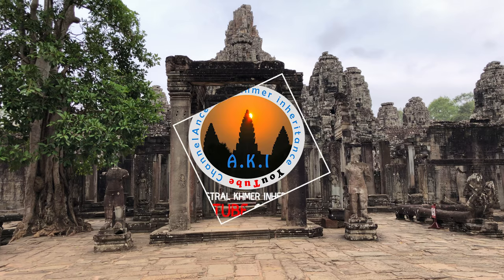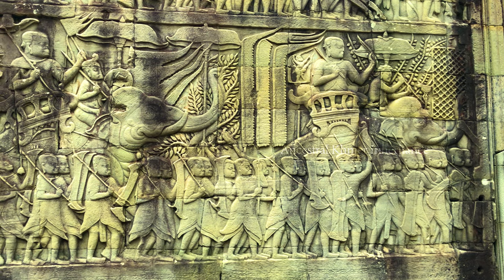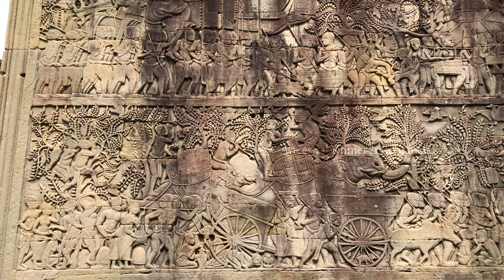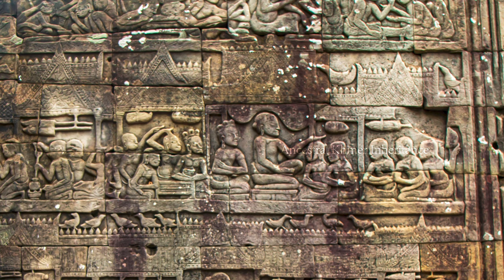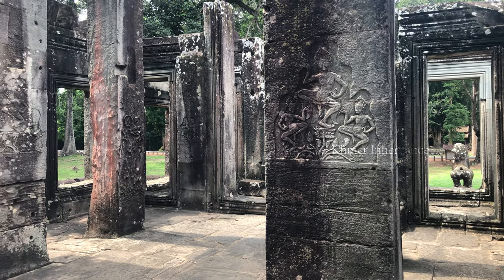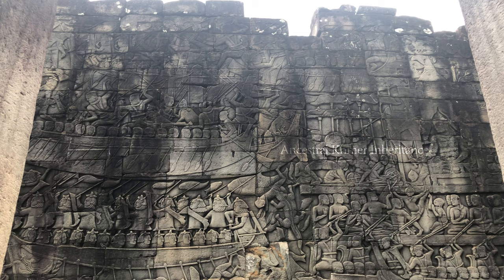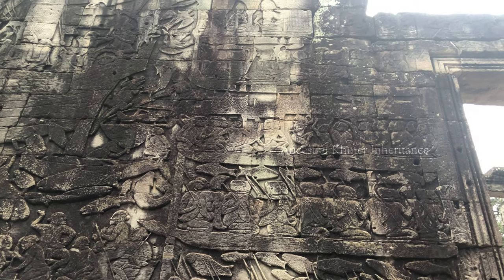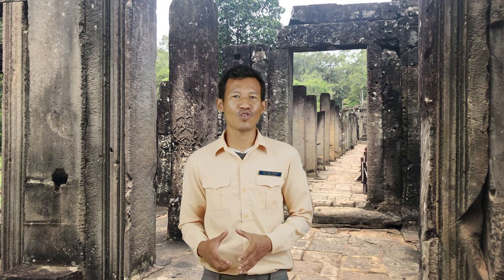Bayon Temple Outer Gallery East Side Part II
The Bayon Temple is undoubtedly the second most iconic ancient  monument in the world after Angkor Wat Temple. The bas relief on the outer wall of the first gallery is divided into 8 sections, between the corner pavilion and the middle doorway, but  some parts are collapsed and some are not completely finished.
                    On either side of the gate there is a guardian called Thvearapala, standing to protect the temple boldly, but unfortunately they are missing head and arms by the treasure hunters. The demon on the right side and the god on the left side, we can identify them by the carving the pillars just behind the statue. On the pillars and on the walls are adorned with the celestial dancers Apsaras, showing the different magnificent styles of dancing on the lotus flowers very attractively. Interestingly, on the pillar bases  we have picture of the muscular men performing the Khmer traditional mantis that had been used to protect the kingdom for centuries, called Bukator means the mantis that can slay the lions.

This Channel will show you about Khmer Culture, the history of temple ruins through out Cambodia as well as the other tour attraction destinations and services. For the curiousness please feel free to drop comments we will reply as fast as possible on development intention.
 Videos will be uploaded every week
Our big sponsor for this videos is Angkor Senlin Tour & Travel Company Click the link to know more or contact to us
Accesory use this video :
* IphoneX Silver 64GB for footage.
* Canon 70 for photos or Landscape.
* Gopro Hero 6 Black.
* Smoot 4 Stabilization.